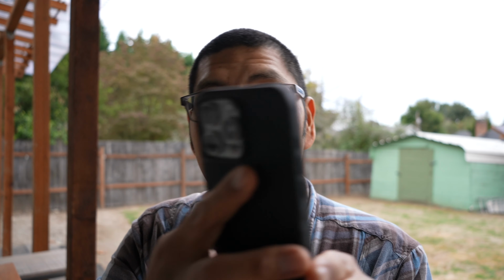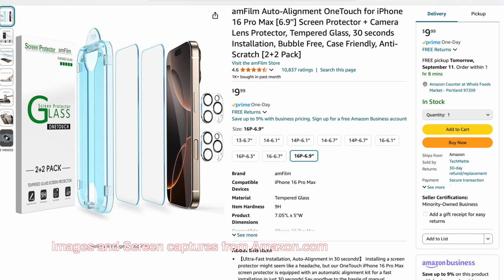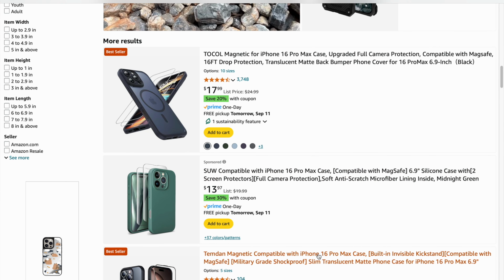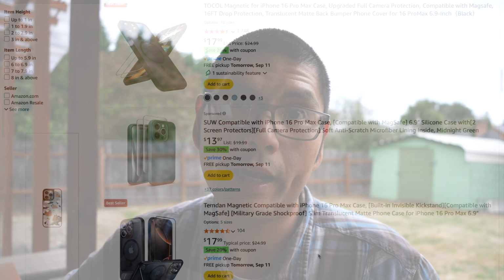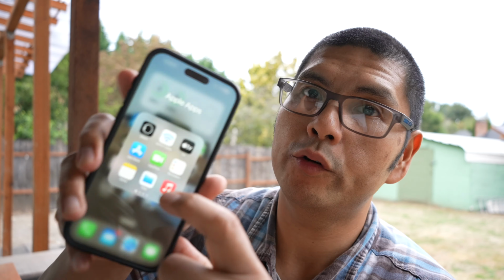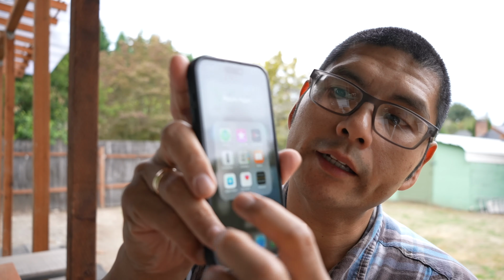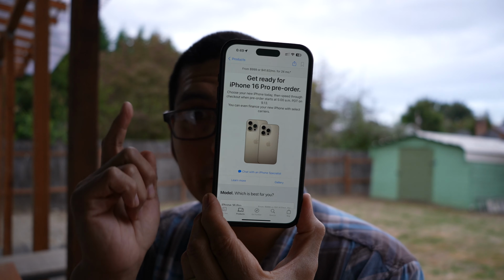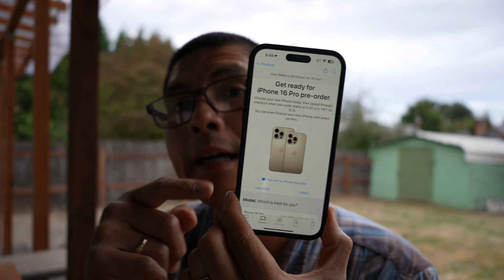iPhone 16, Pro, Pro Max Prep and Preorder Tips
Hello hello mom and dad meet world-kinda viewers. So iPhone 16, 16 Pro and 16 Pro Max are coming up. Here’s some of my tips and tricks so you can get an iPhone on launch day or close to it and some things you can do ahead of iPhone launch.

Video was taken with the Sony ZV-E1 and the 28-60 f4-5.6 kit lens.